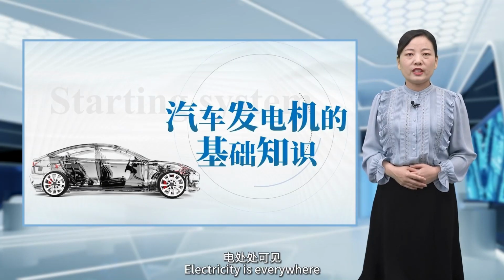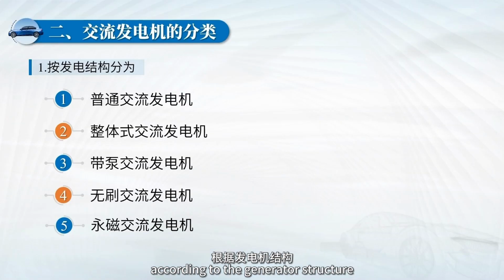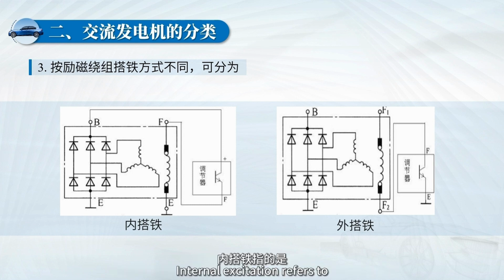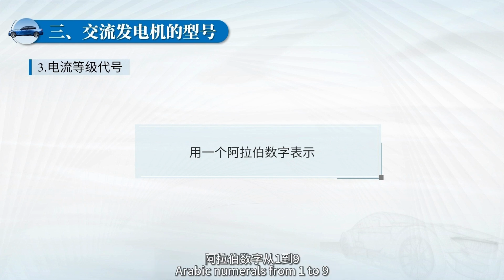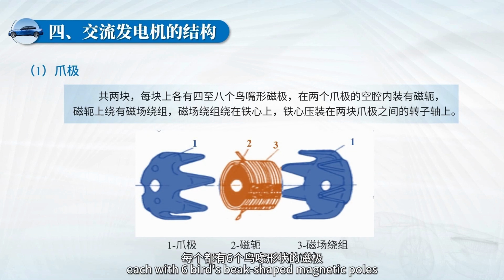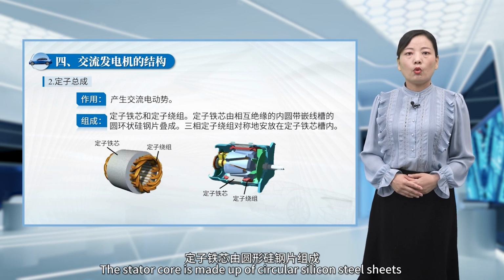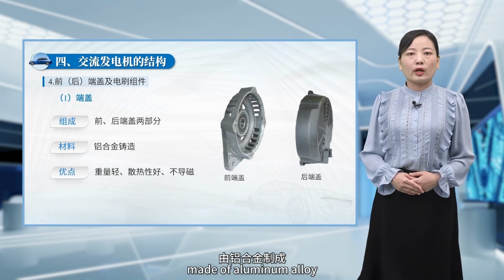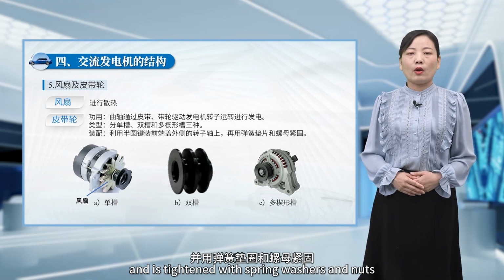2.2 Basic Knowledge of Automotive Generator